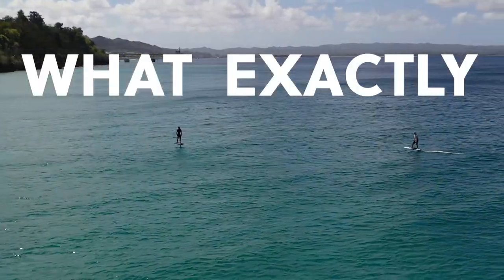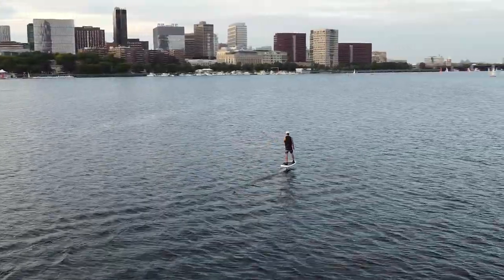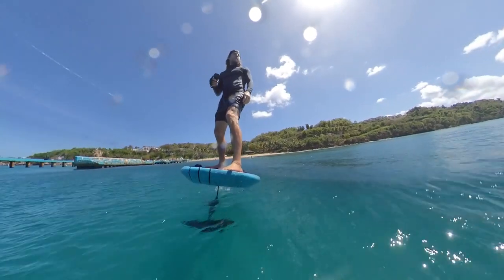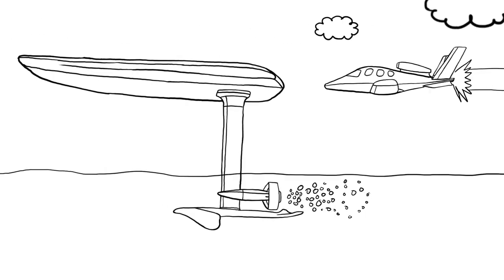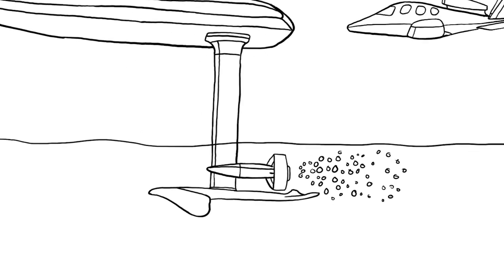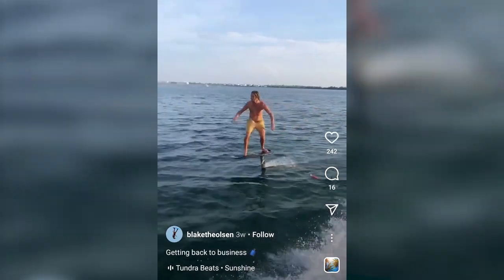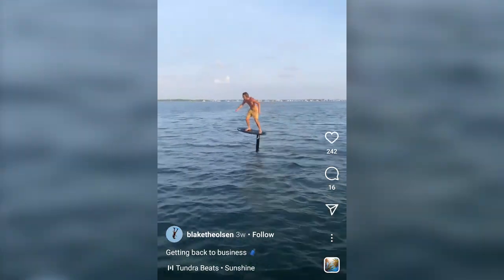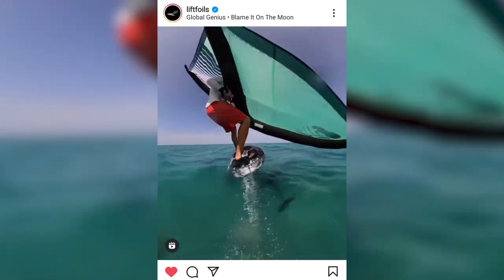How eFoils Work - Electric Surfboard Explained!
We explain how the eFoil works, and the difference between the electric surfboard vs the non motorized surfing hydrofoil.

Timestamps:
0:00-0:40 - Intro
0:43-1:37 -  History of Hydrofoils
1:37-2:28 - Physics of Foiling
2:28-3:44 - Motorized vs Traditional
3:44-7:00  - Electric eFoil
7:00-7:56  - Price of hydrofoil and eFoil